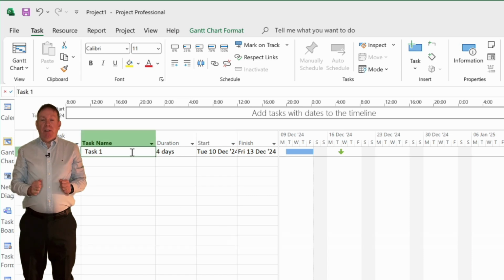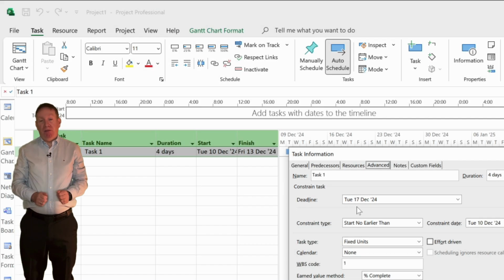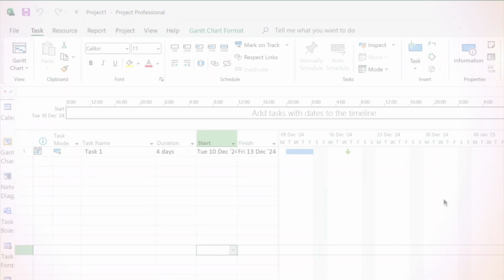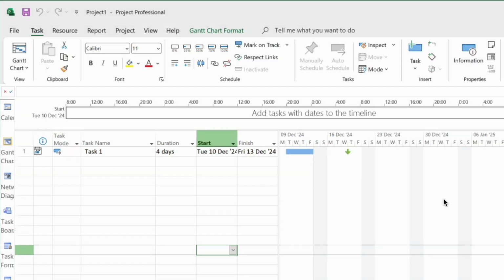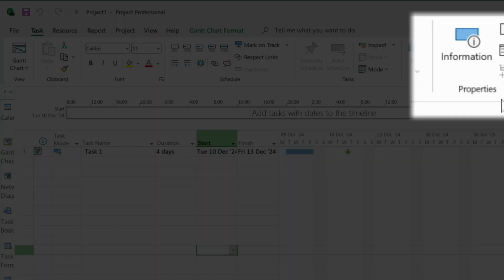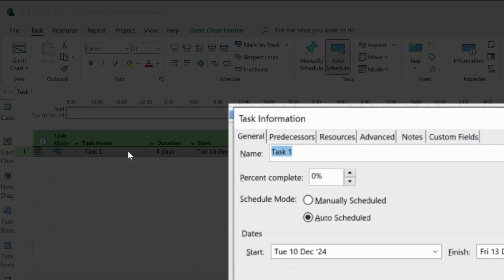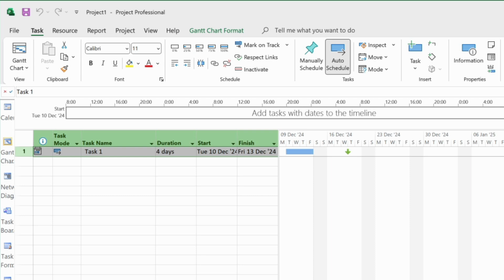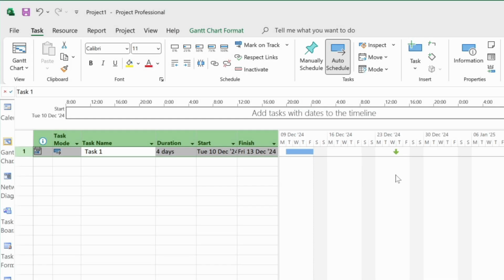How to use Drag and Drop to move Deadlines dates in MS Project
In this video, I’ll show you, step by step, how to move deadline dates using drag and drop straight from the Gantt Chart in MS Project (MSP).